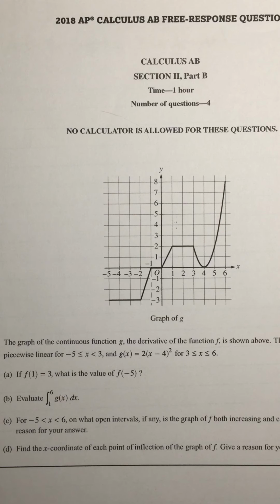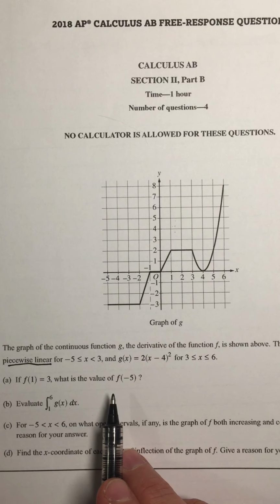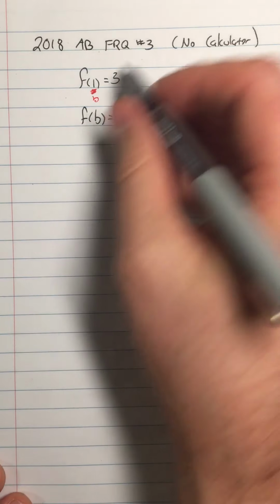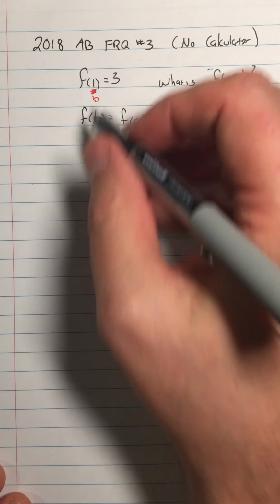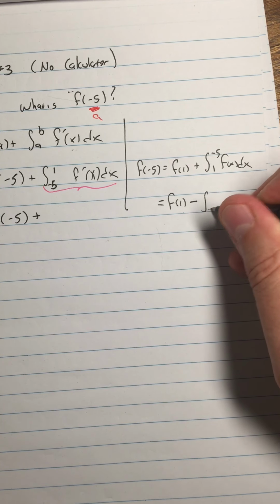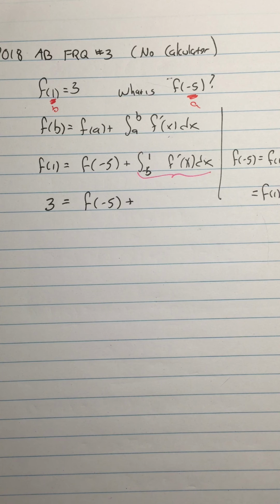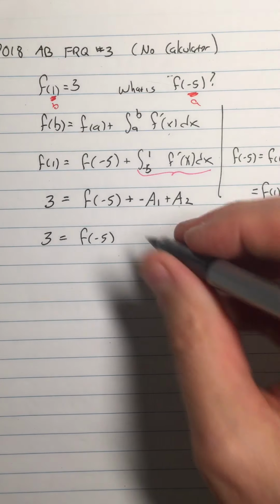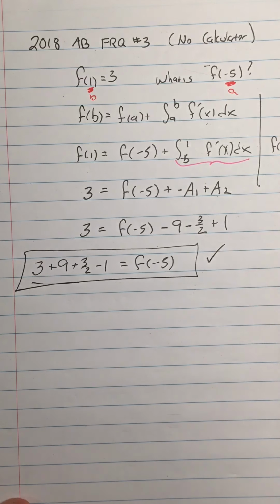Calc Chap 5 Accumulation Part 4